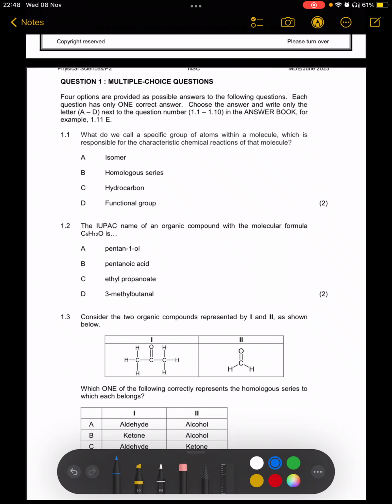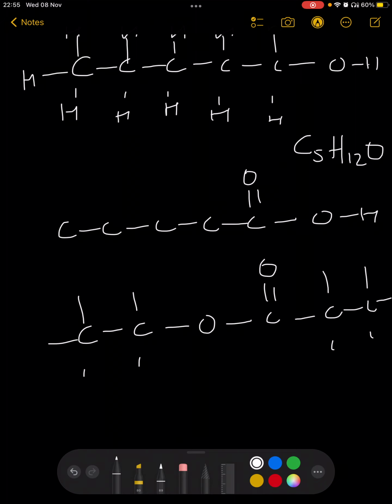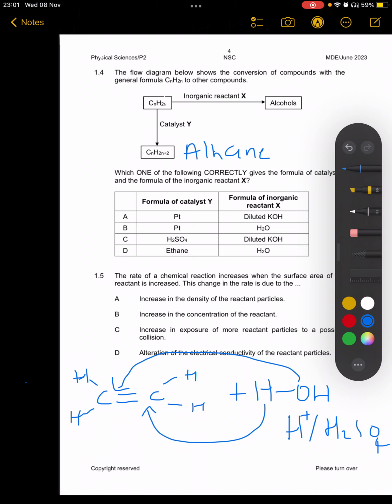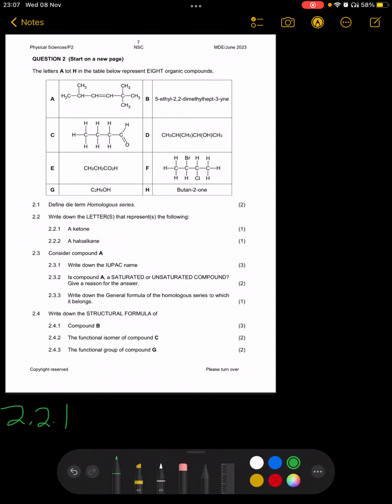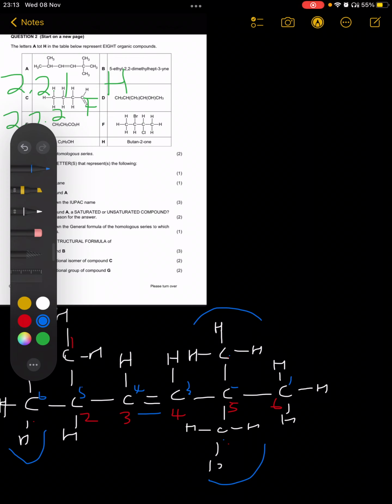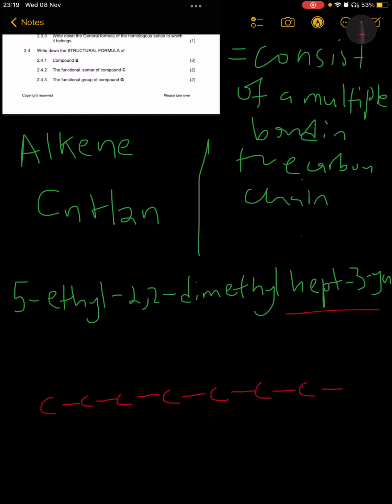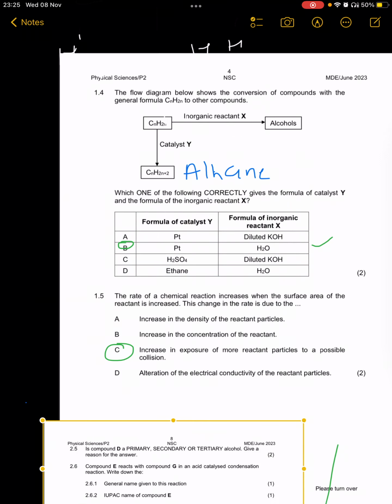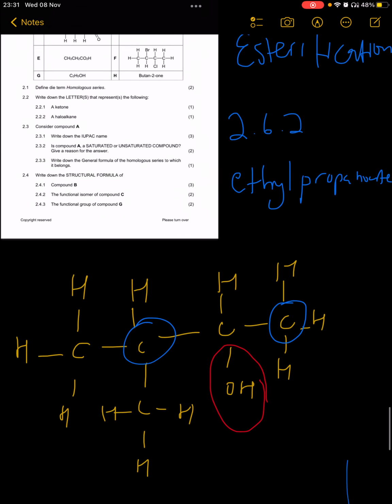Grade 12 Physical Sciences P2 Chemistry Q2 Organic (Nomenclature) - Mpumalanga P2 June 2023 📚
In this video, we're diving into the Grade 12 Physical Sciences June Exam Paper 2 Chemistry for Mpumalanga 2023. We'll be covering multiple-choice questions (1.1 to 1.5) (Mainly organic chemistry mcq) and Organic Chemistry Nomenclature (Question 2) to help you prepare for your final exams.

⭐ In this video, you'll find: 🔵 Detailed explanations for multiple-choice questions (1.1 to 1.5) in Organic Chemistry. 🔵 Step-by-step guidance on Organic Chemistry Nomenclature (Question 2).

Feel free to customize the description as needed, and make sure to add any relevant links, tags, or additional information you'd like to include. Good luck with your video and, most importantly, with your exams!